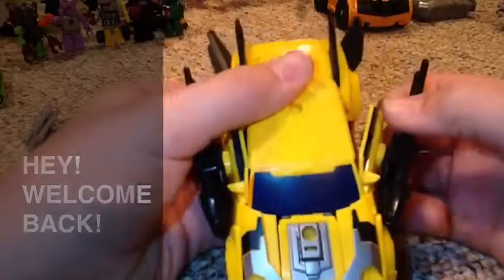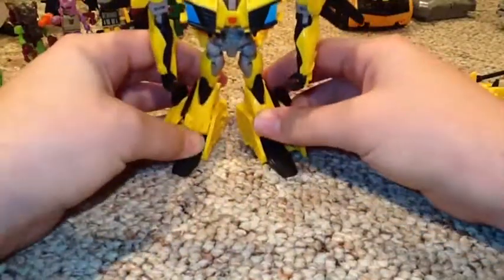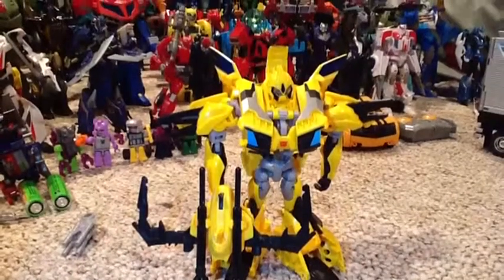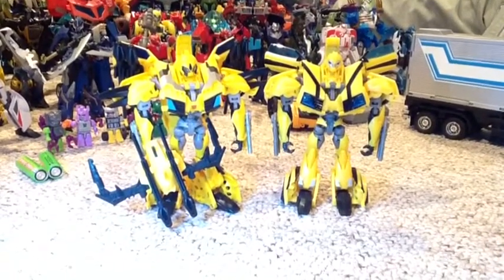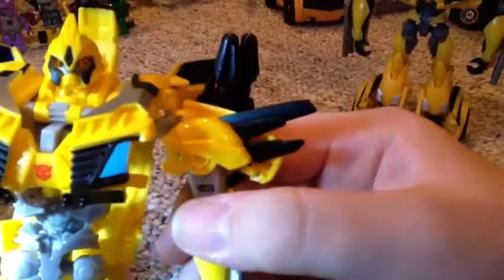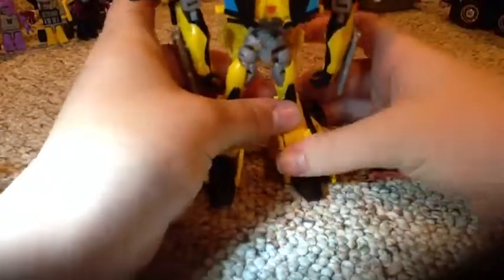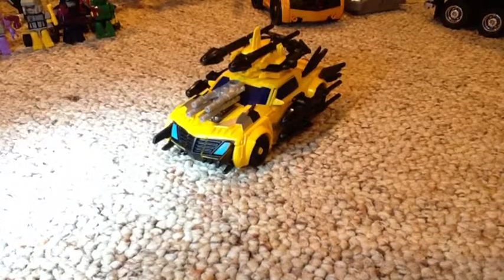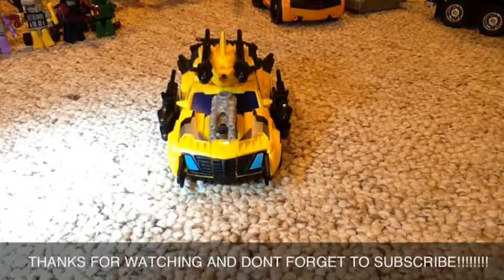Video Review Of The transformers Prime Beast Hunters Deluxe Class: BUMBLEBEE Part 2